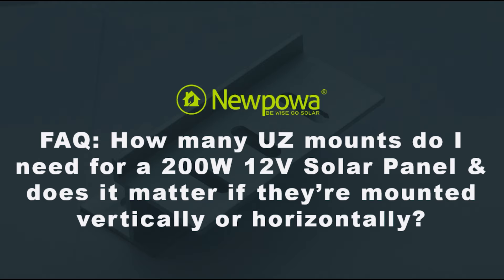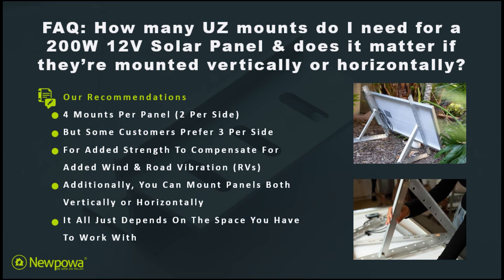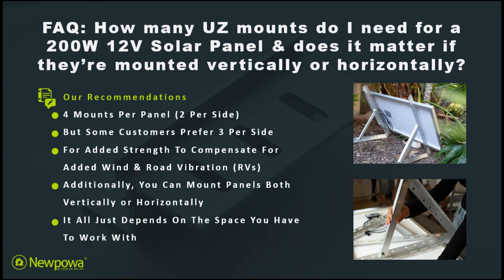FAQ: How many UZ mounts do you need for a 200W Solar Panel?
In this video, we'll be answering questions regarding how many UZ mounts you'll need for a 200W solar panel as well as does it really matter if you mount your solar panels horizontally or vertically.